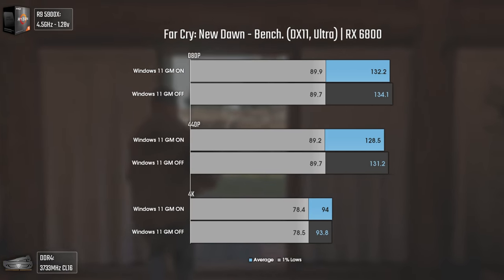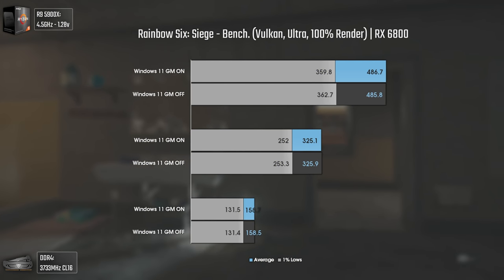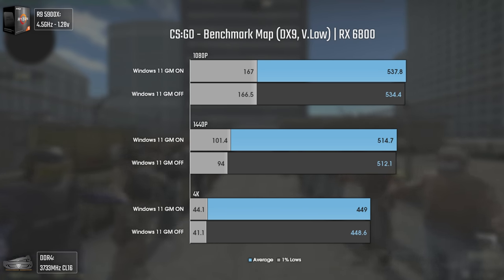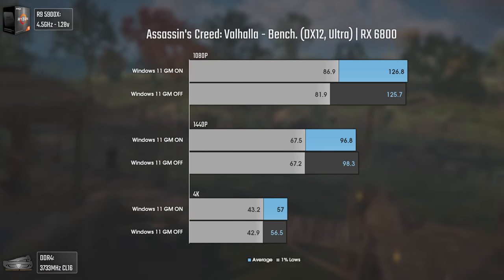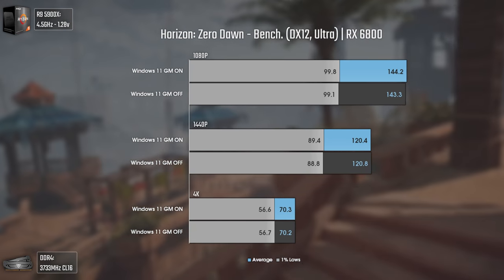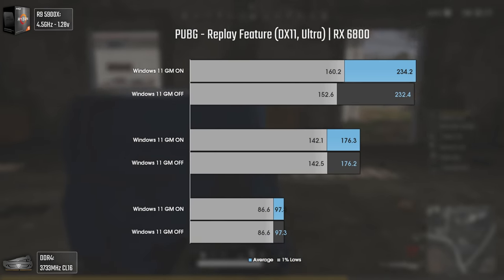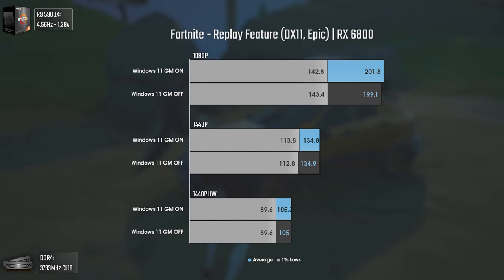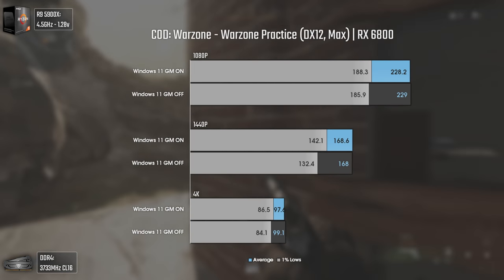Windows 11 Game Mode ON vs OFF | 1080P, 1440P and 4K Benchmarks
Hello People,

Gladly bringing you today one of the requested videos! This time with WINDOWS 11 GAME MODE, tested with ON and OFF options, enjoy!

00:00 - INTRO
03:43 - BUILD Specifications

04:20 - Far Cry: New Dawn
05:12 - Rainbow Six: Siege
06:07 - CS:GO
07:03 - Assassin's Creed Valhalla
07:59 - Horizon Zero Dawn
08:53 - Red Dead Redemption 2
10:08 - PUBG
10:44 - Fortnite
11:23 - COD: Warzone

12:13 - Conclusion
14:55 - Channel Members
15:17 - More Videos

AMD PC USED:

      CASE: None

My Main PC:

      CPU: AMD Ryzen 9 5900X (4.5GHz 1.28v)